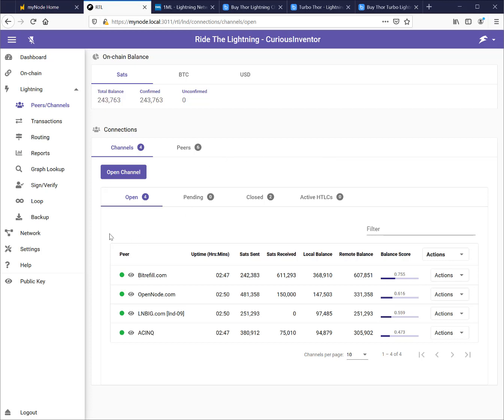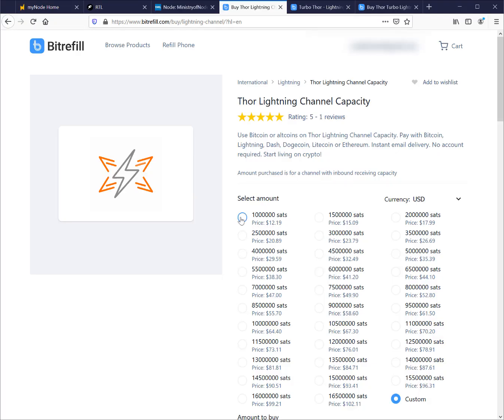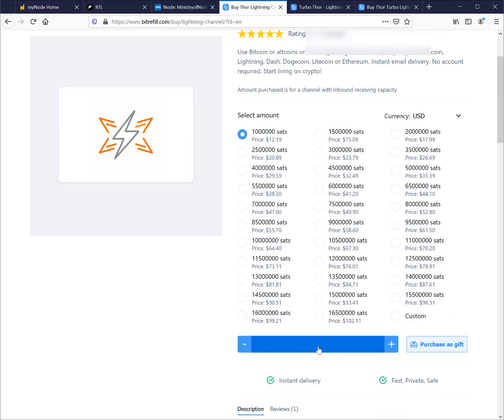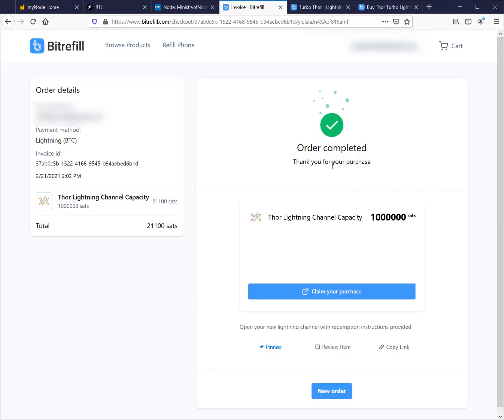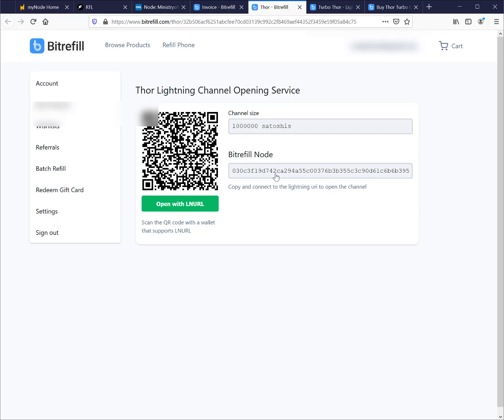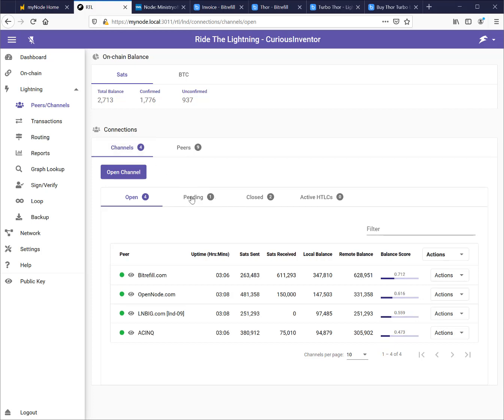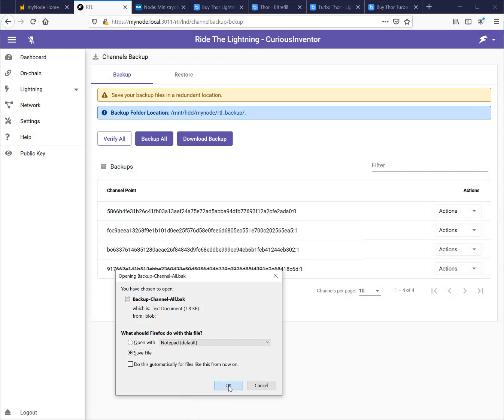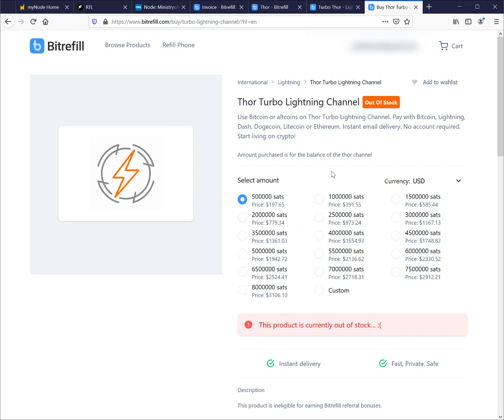Buying Thor Inbound Liquidity from Bitrefill for Bitcoin Lightning Channels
Quick demonstration showing how to buy inbound liquidity from Bitrefill's Thor Lightning Channel Capacity service. Normally when you open a channel, all the liquidity is on the local side, which means you can't accept any money until you send some out. This service opens a channel in your direction loaded with 1M or more inbound liquidity to you. The catch is that they close it after 30 days if you're not using it enough to make locking their money up worthwhile.

If you'd like to support the creation of additional content, here's a bitcoin/lightning donation address